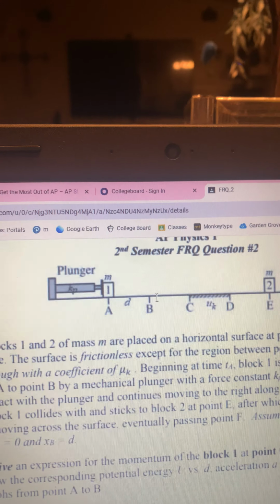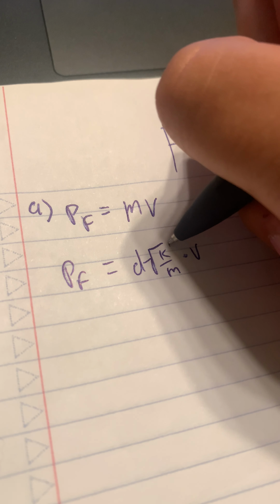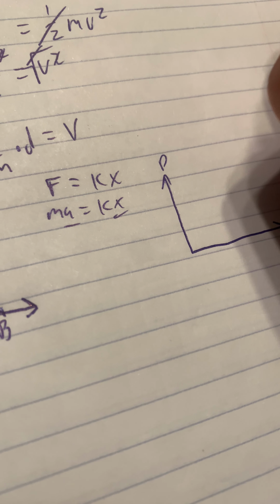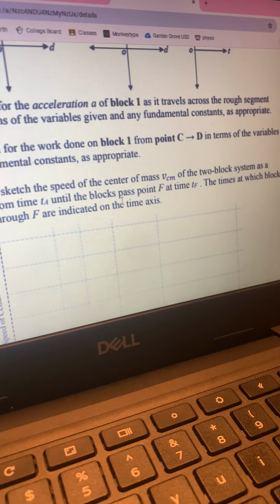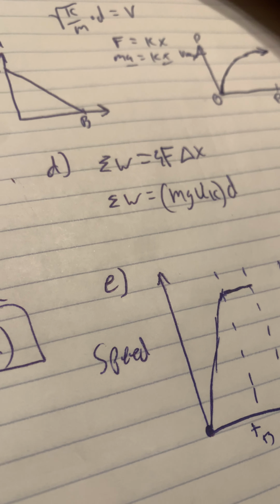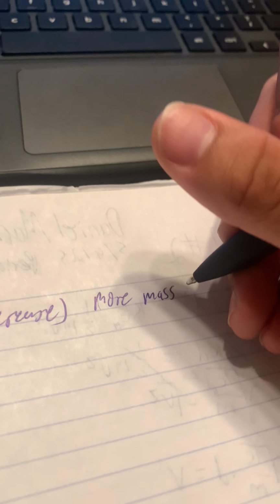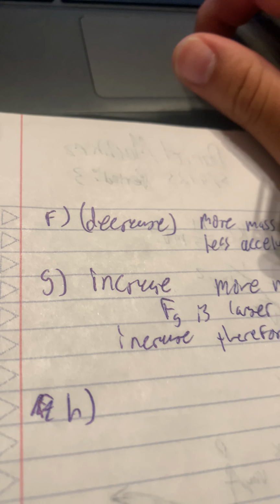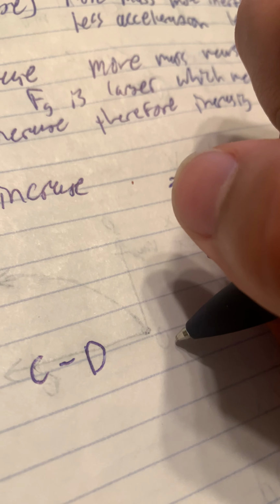Pt. 1 frq 2 (I’m redoing letter E)